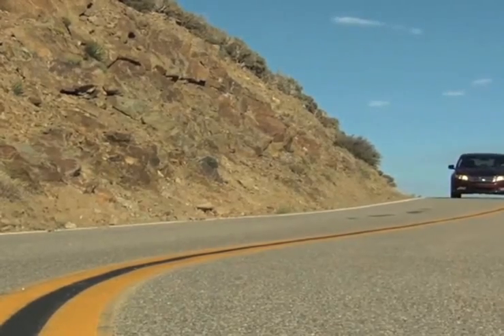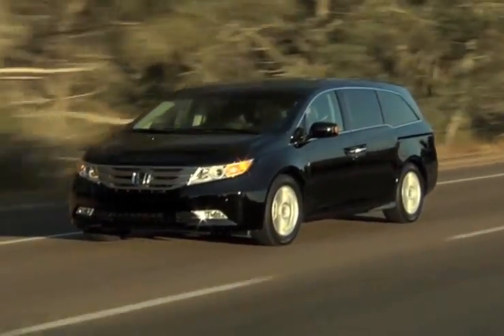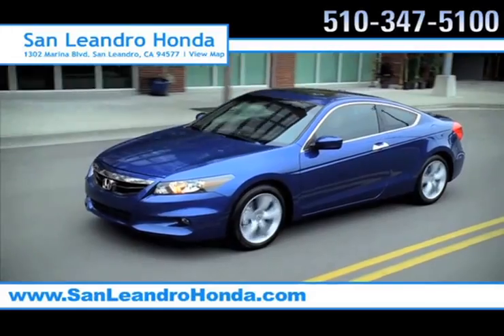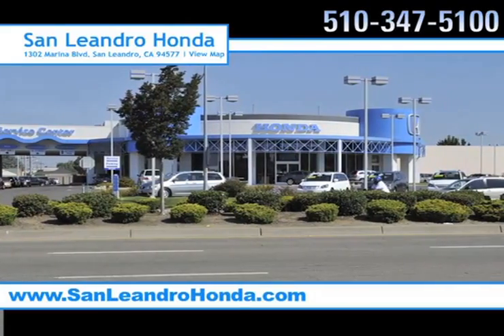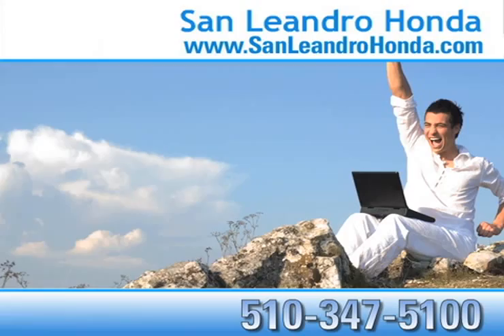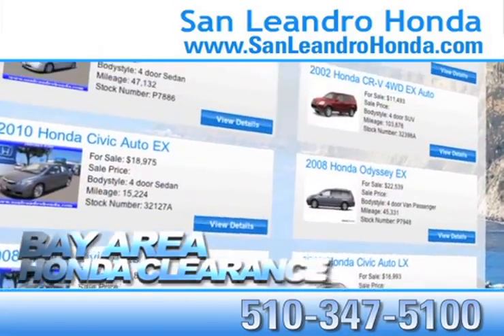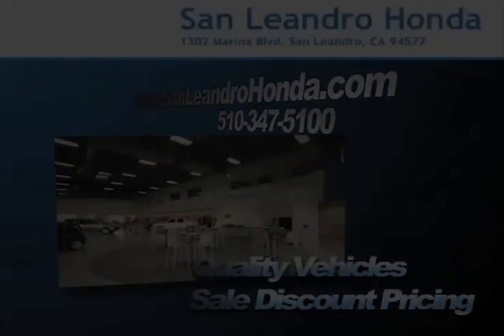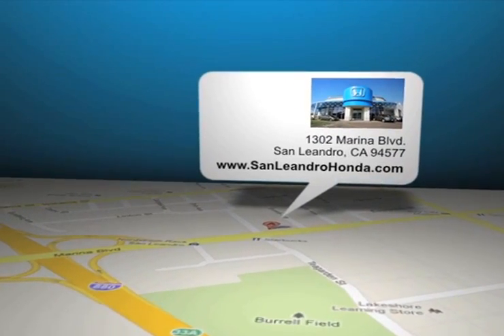2012 Honda Odyssey Dealership Sale San Francisco, CA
Check out San Leandro Honda near Hayward, CA. We can get you into the new Honda Odyssey of your dreams at a price you can afford. San Leandro Honda is easy to get to from Fremont, CA or San Francisco, CA. Visit us for all your new auto needs! 1302 Marina Blvd.